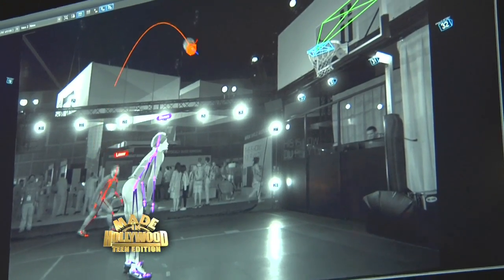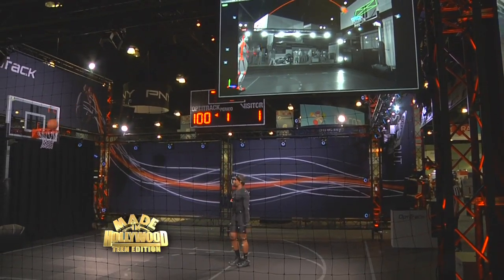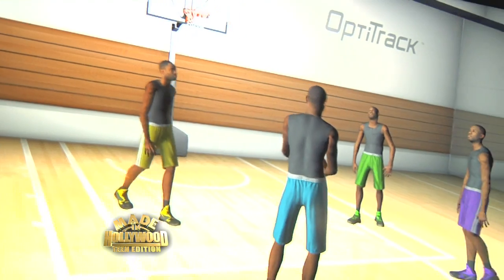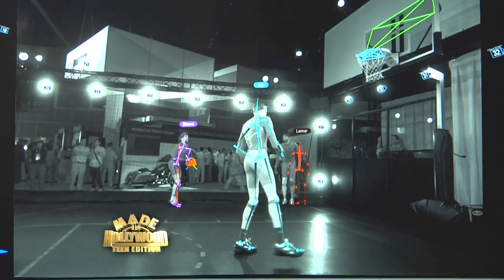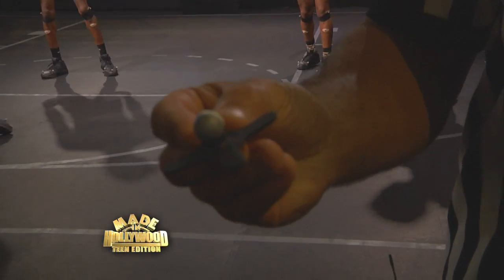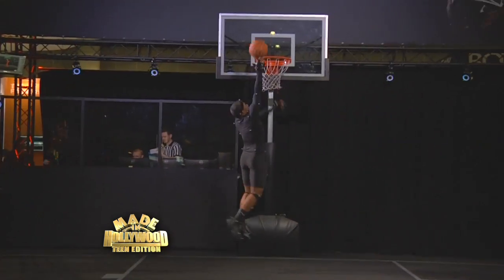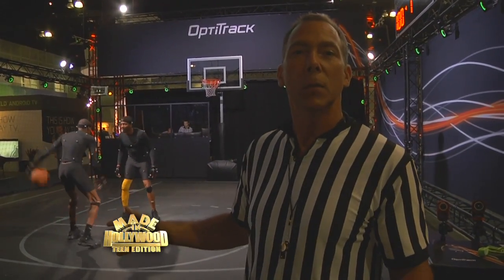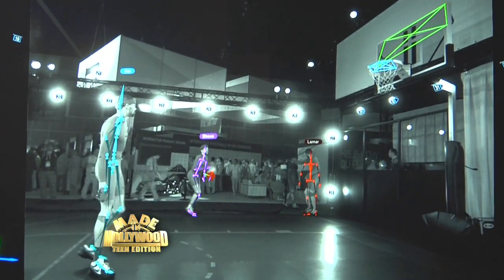How Motion Capture Technology Works in Filmmaking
Brian Nilles of OptiTrack demonstrates how motion capture technology in filmmaking.